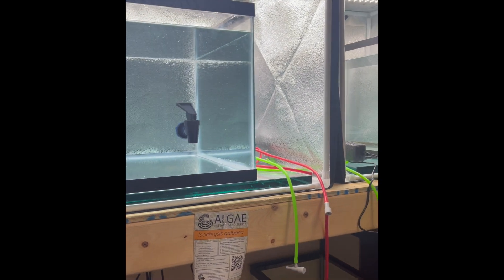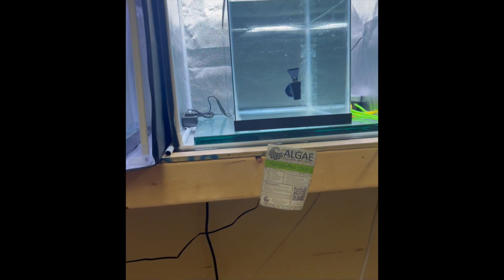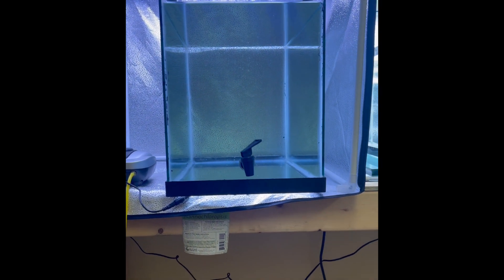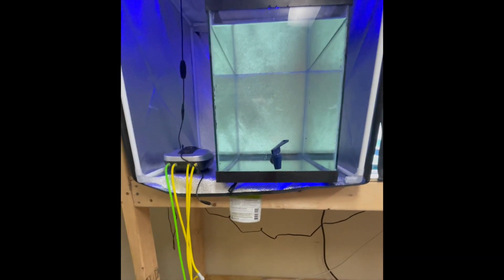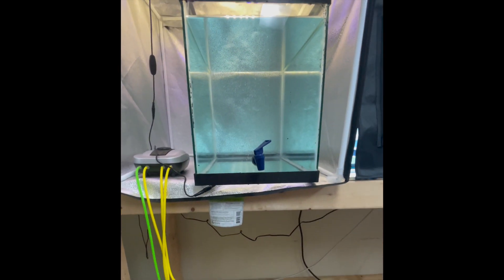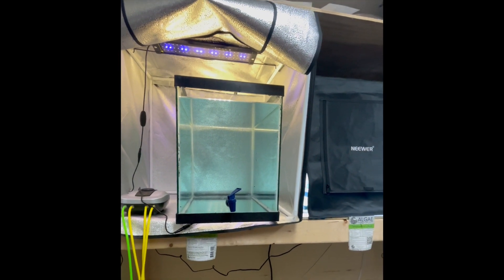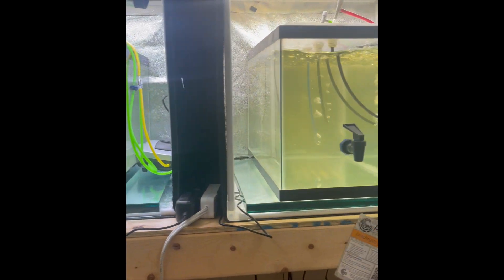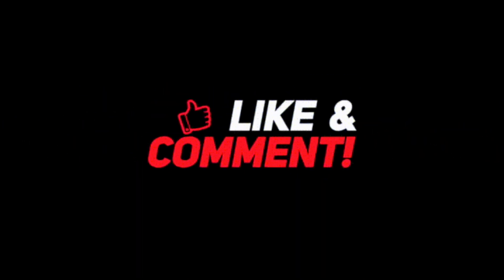Phytoplankton Under Aquarium Light from Algae Research & Supply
Photo Box

4 Valve Air-pump

Air Flow Control

Air Flow Kit w/ Check Valves

Fritz Phytoplankton Fertilizer
part A
part B

Alternate 1 Part Phytoplankton Fertalizer: Aqua Algae 16oz Concentrated Guillard's F/2 Formula

1 gallon jar kit for growing phyto